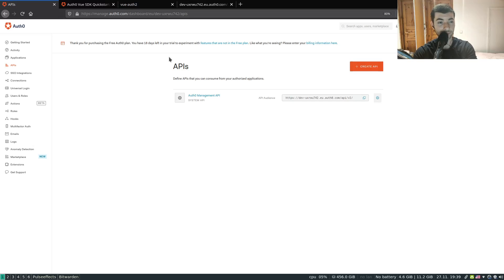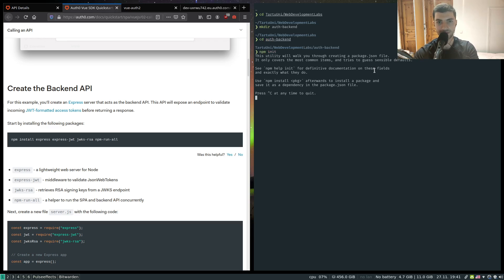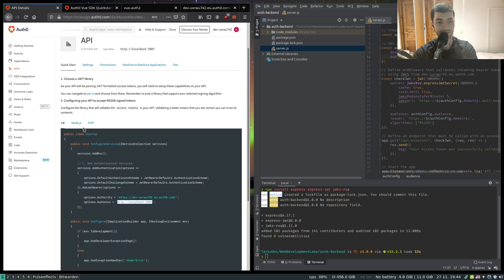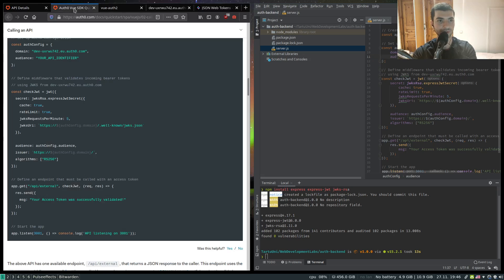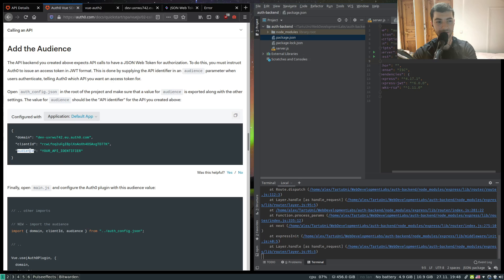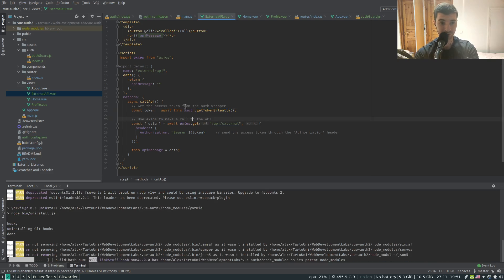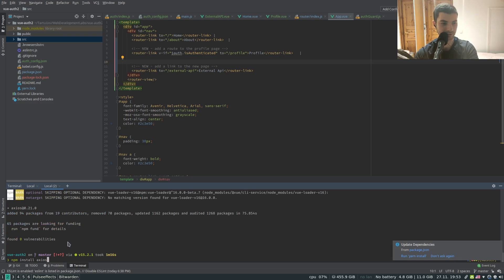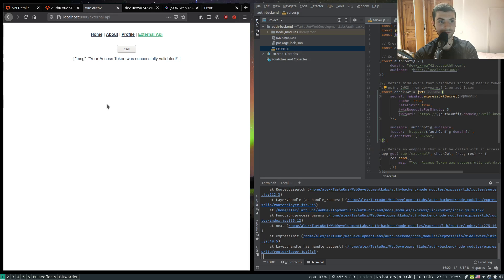Calling API with JWT using Auth0 and VueJS